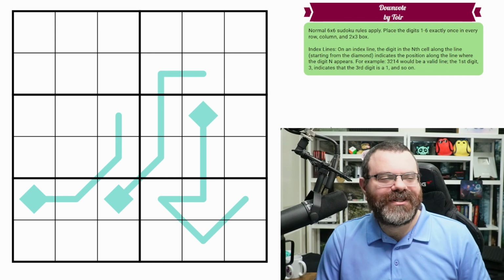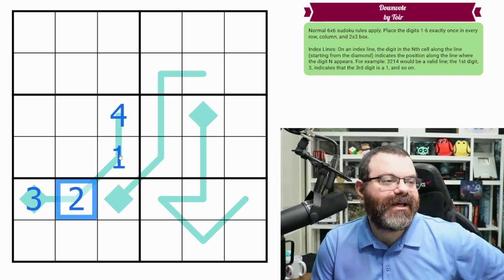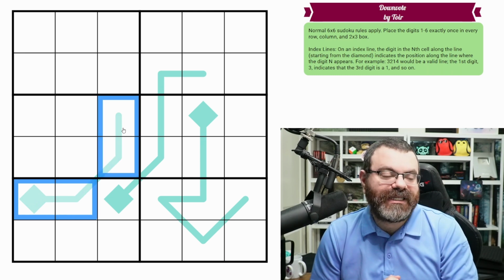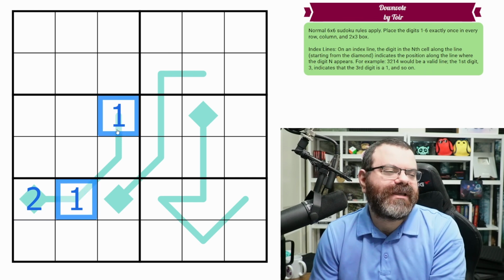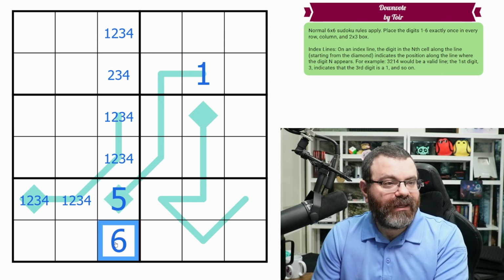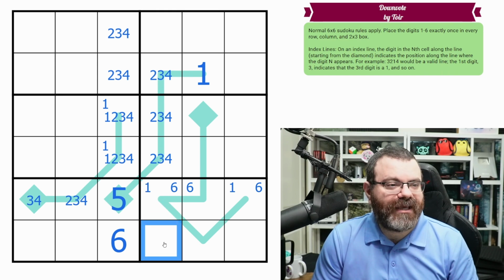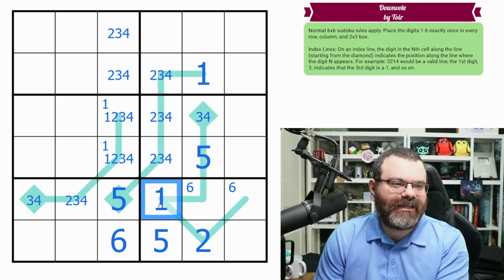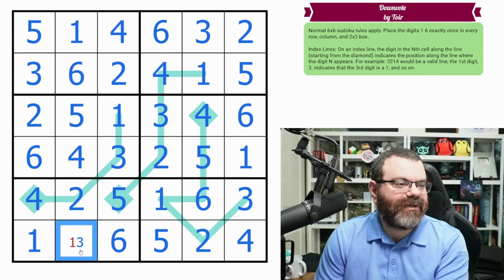Sudoku Adventure #737 - "Downvote" by Toir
0:00 Rules
2:09 Solve